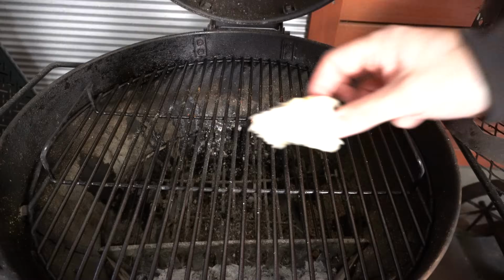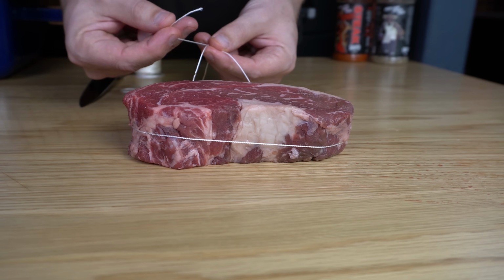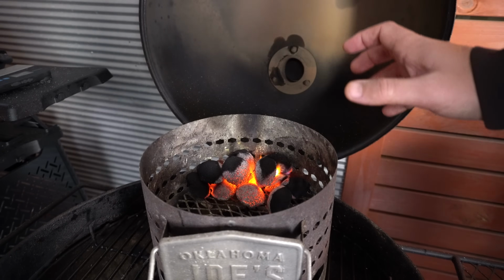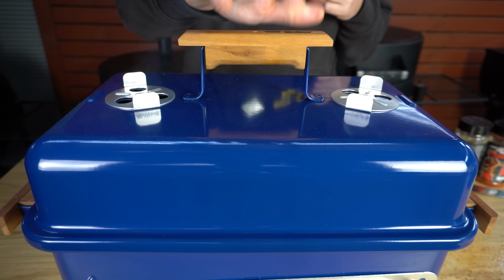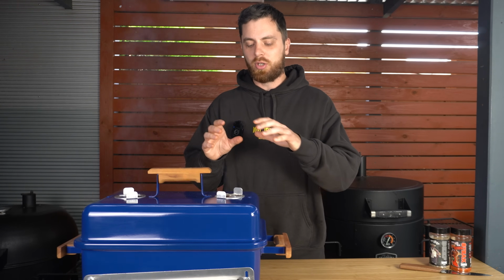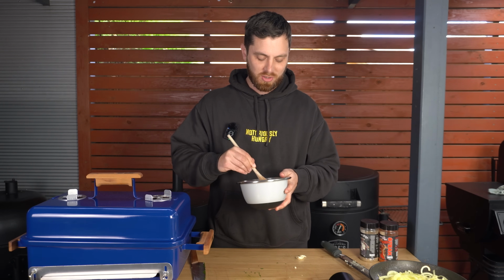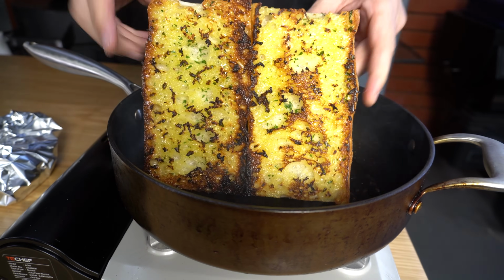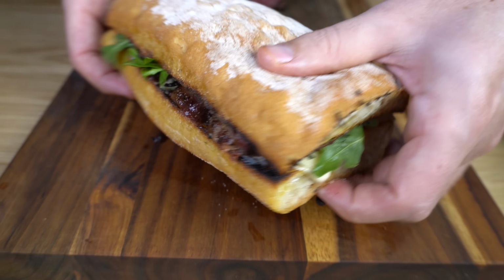How to Reverse Sear a Steak in a Weber Go Anywhere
In this video i'm going to show you how to reverse sear a steak in a Weber Go Anywhere BBQ!
The Weber Go Anywhere BBQ is such a great portable BBQ, you can grill, smoke or roast in it and you can get heaps of cool accessories for the Weber Go Anywhere BBQ too!

I'll be reverse searing a ribeye steak in the Weber Go Anywhere BBQ, however if you have a nice piece of rump, striploin, T-Bone or any other cuts suitable for reverse searing, you can follow along to this video too!

I'll also take you through how to set up the Weber Go Anywhere BBQ for smoking and then searing too!

You may be wondering how I have a blue coloured Weber Go Anywhere. Well I got lucky in their limited release so unfortunately I highly doubt you'll find them around anymore. However they are always available in black and do the exact same thing!

For the ribeye steak, also known as scotch fillet, I tied it up to help keep a nice even shape, seasoned it in my Steak Shooter Spicy and Beef Bounce (available on our website), smoked it in the Weber Go Anywhere at around 275F/135c until it reached an internal temperature of 125F/52c which took around 40 minutes, then I rested the steak, got some more charcoal going and finished it with a sear!
The ribeye steak came out AMAZING! However I turned it into a delicious steak sandwich too with some caramelized onions, herb garlic butter, garlic lime aioli, Havarti cheese and rocket.

For the caramelized onions I simply melted down 2 tablespoons of butter on low heat, added 1 thinly sliced brown onion and a pinch of salt. I cooked the onion down, stirring often for around 45 minutes until it was caramelized nicely.
Then for the herb garlic butter I just combined 2 tablespoons of butter, finely grated in 2 cloves of garlic (I know I said minced in during the video) and around a tablespoon worth of finely chopped parsley.
With the garlic it really doesn't matter if its crushed, minced or grated in!

So if you own a Weber Go Anywhere BBQ and want to reverse sear a steak! Definitely follow along to this video! Definitely give the steak sandwich a try too.

Don't forget, you get special discounts as a YouTube member!